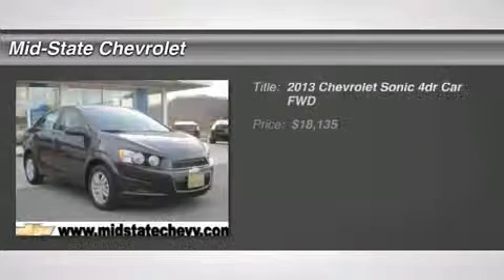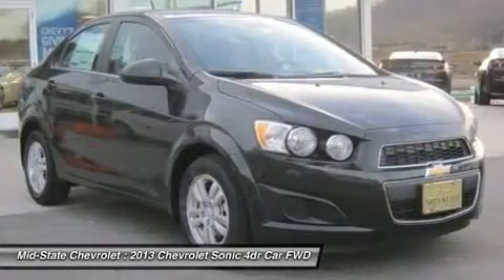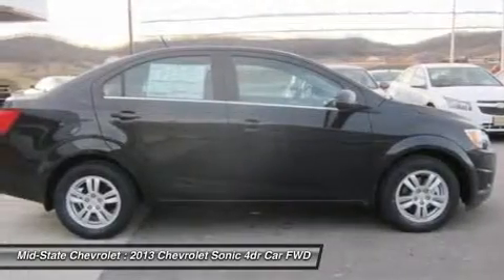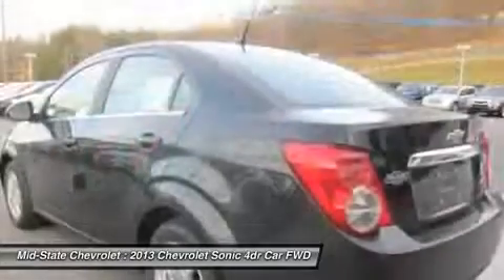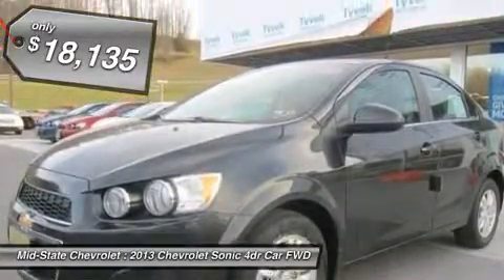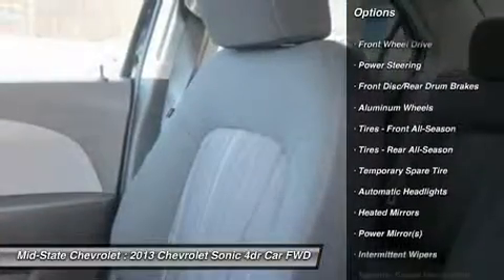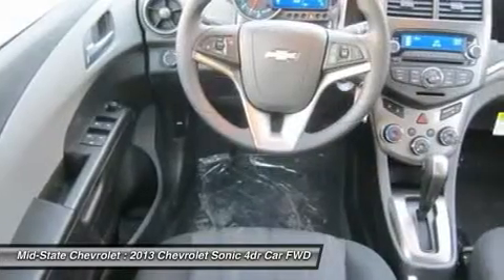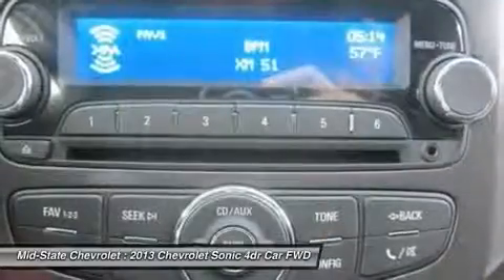2013 CHEVROLET SONIC Sutton, WV 50015138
2013 CHEVROLET SONIC Sutton, WV
Stock# 50015138

Mid-State Chevrolet
1947 Sutton Lane

Don't miss this 2013 Chevrolet Sonic. It's equipped with Automatic transmission and features a Black Granite Metallic exterior. With 0 miles, you'll want to take this car home. Make a great choice today.